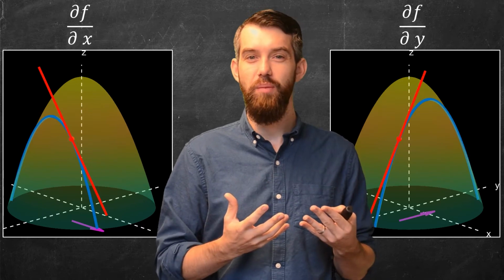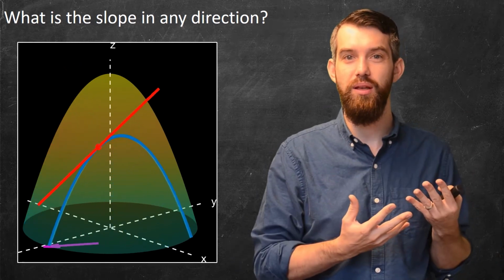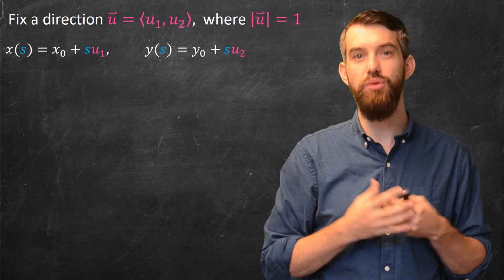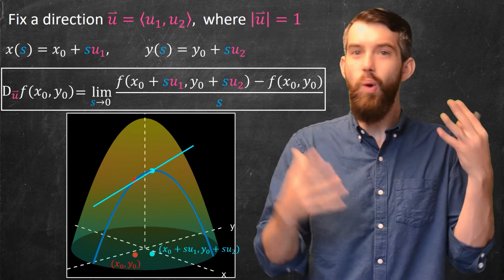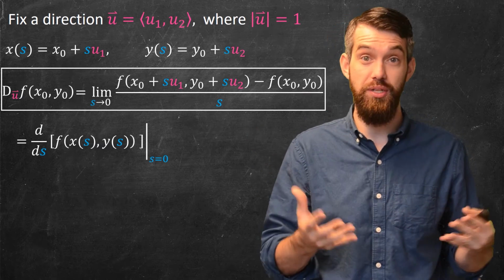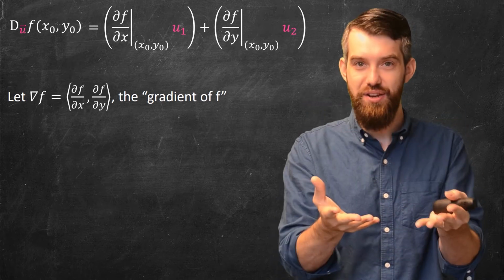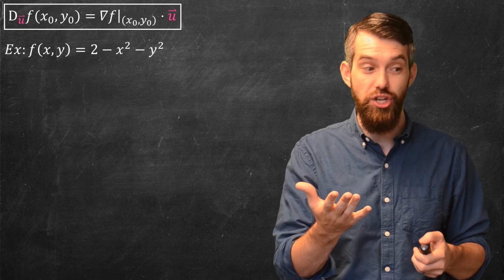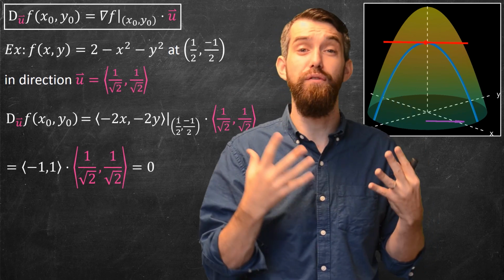14.5 Directional Derivatives